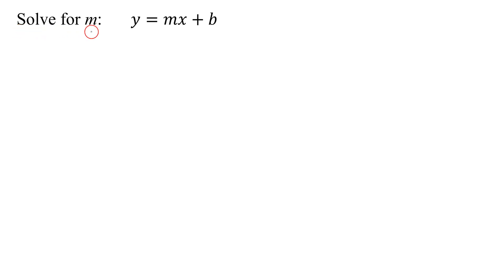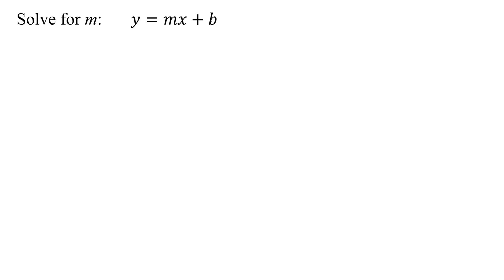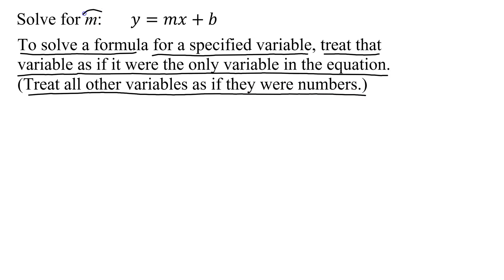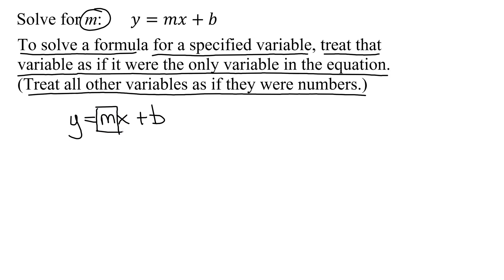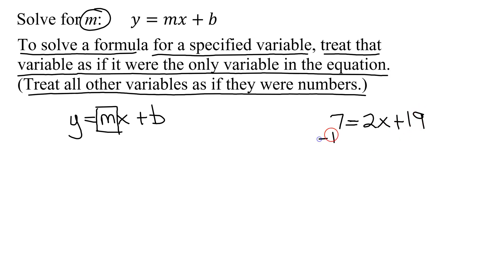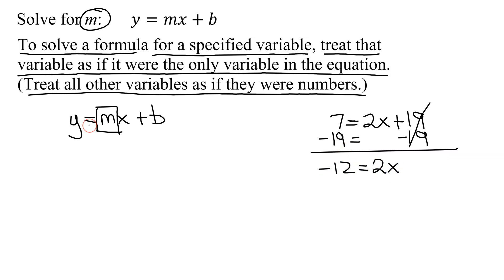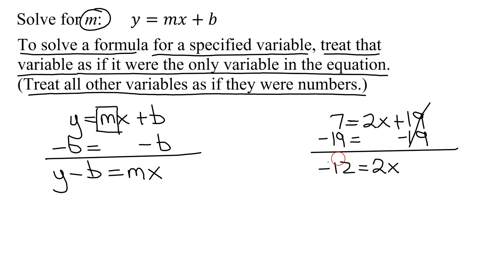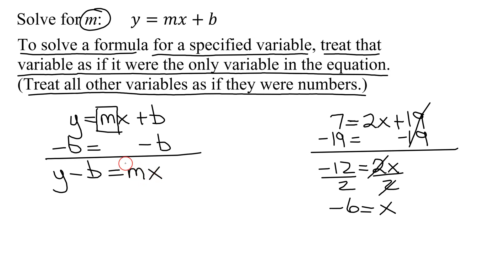Solve Literal Equation (Formula) - Solve y=mx+b for m.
The formula y=mx+b is solved for m by first isolating the mx term on the right side of the equation.  It is then solved for m by dividing both sides by x.

Timestamps
0:00 Introduction
1:02 What if y, x, and b were numbers?
1:42 Isolate the mx term
2:10 Isolate m